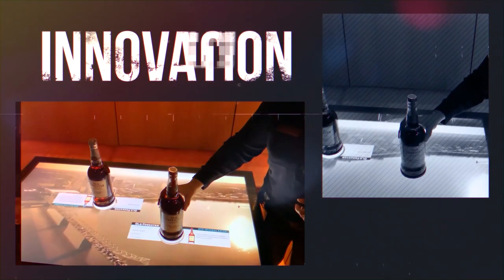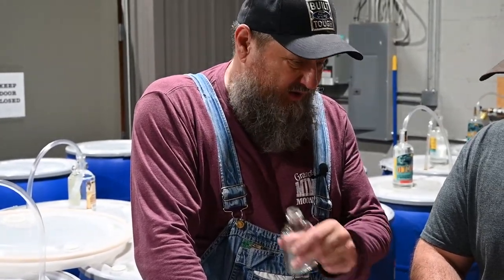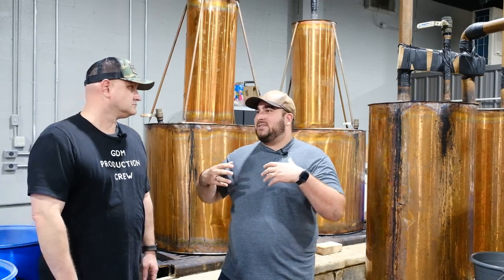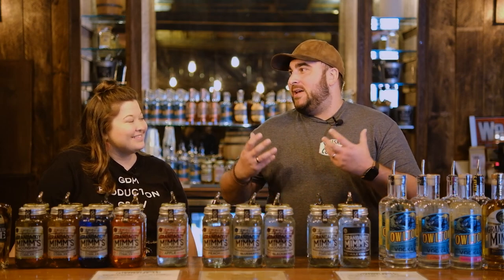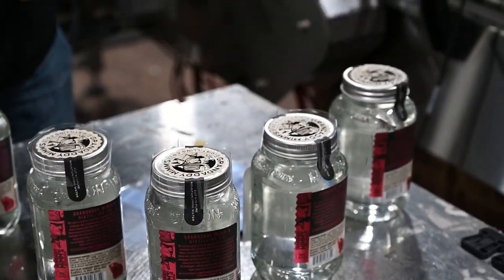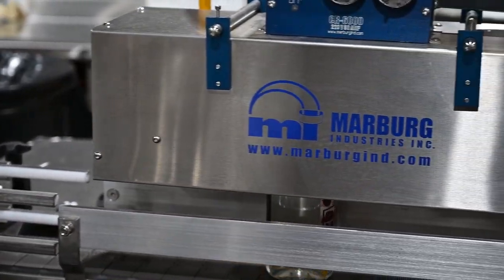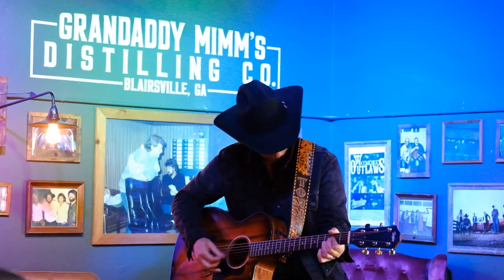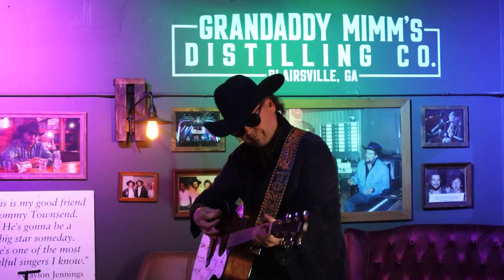Grandaddy Mimm's Distilling Co. The Rickhouse (Season 5 | Episode 1)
We're kicking off Season 5 of The Rickhouse with none other than Grandaddy Mimm's! A distillery focused on tradition and beauty in simplicity nestled away in a small picturesque town in Georgia. It's T-minus 5 from walking through the doors there to make you feel right at home with the amazing atmosphere and wonderful folks. Come take a peek inside and get a behind the scenes look at what goes in inside Grandaddy Mimm's Distillery.

Whiskey is defined as a spirit made from malted grain, but we know it's so much more than that.

Join us at "The Rickhouse" as we discover what it means to be a part of the "Whiskey Culture."

Learn more about the wonderful world of whiskey, scotch, bourbon, and aged spirits by checking out